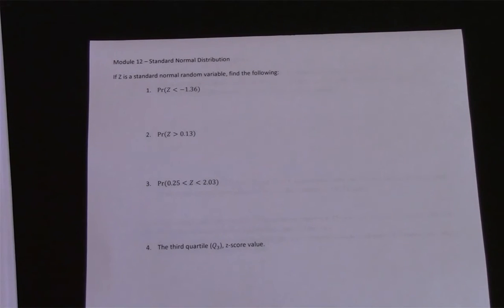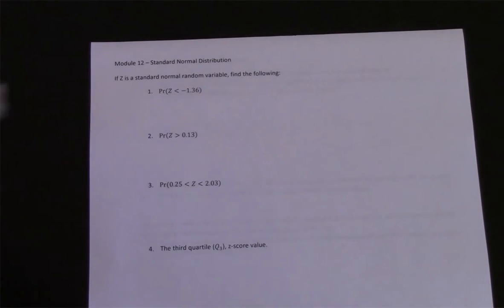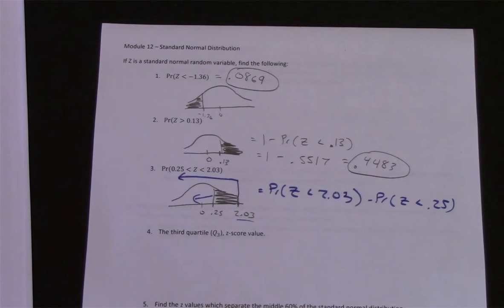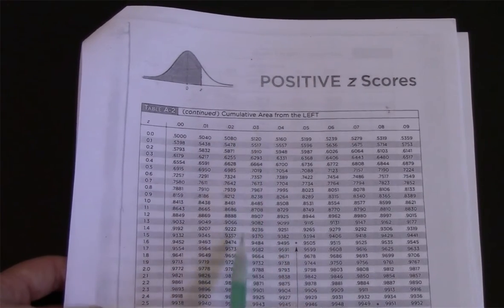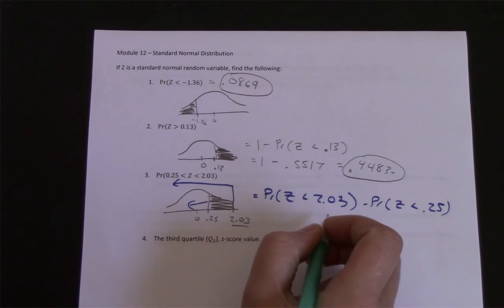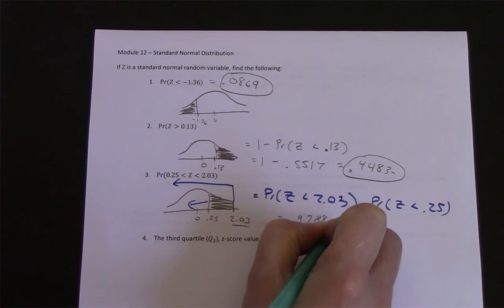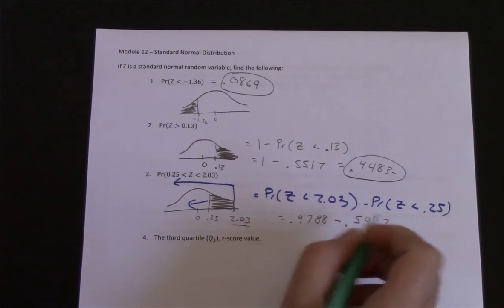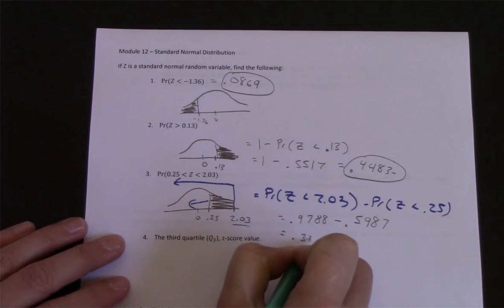Stat 130 - Exam 3 Review - Module 12